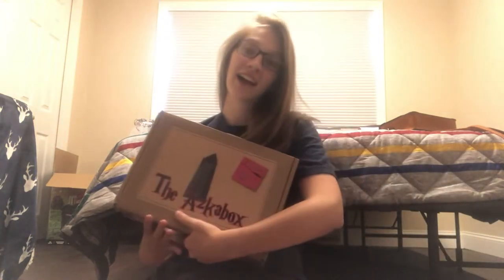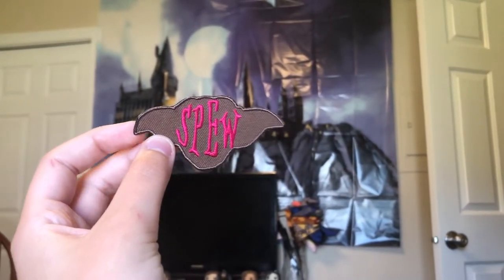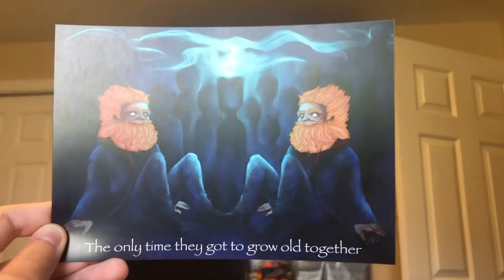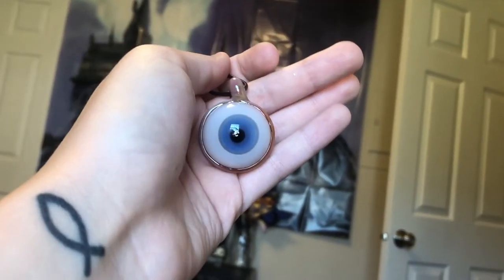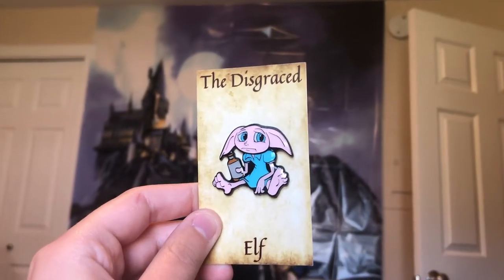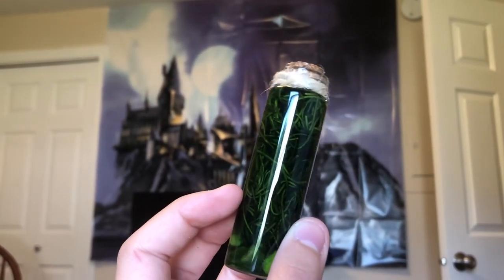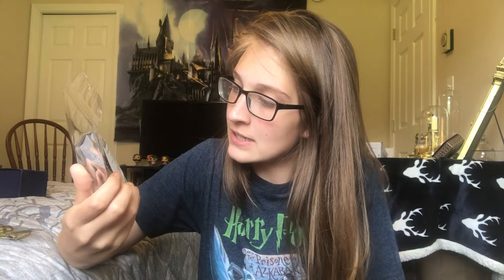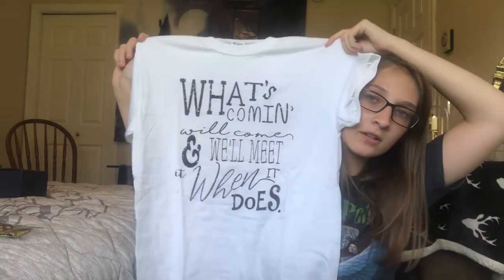Azkabox Year 4 - Goblet of Fire Unboxing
Here is what I got this month from The Azkabox's Goblet of Fire themed box!

(Litjoy Crate Year 6 Harry Potter Subscription Unboxing)